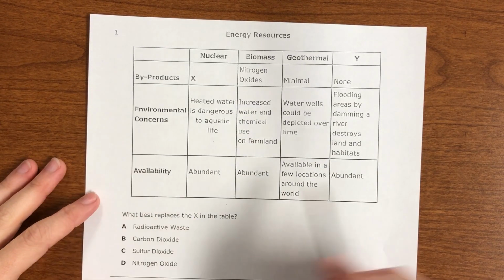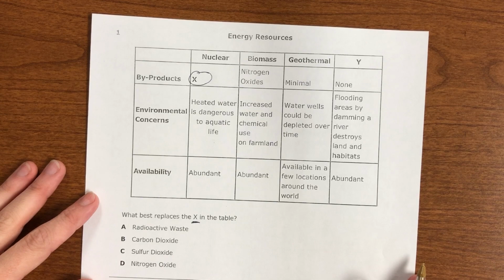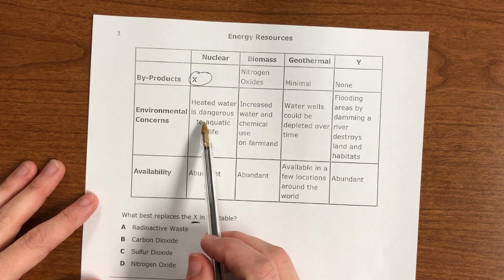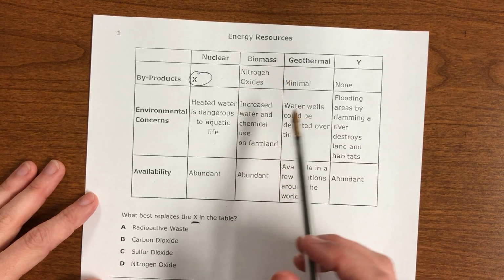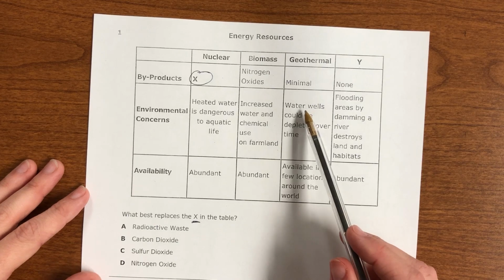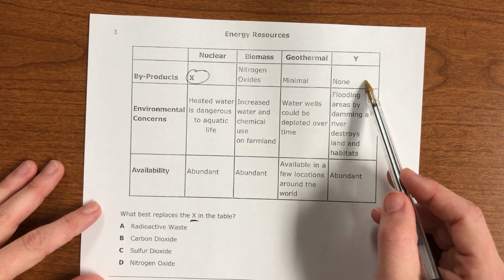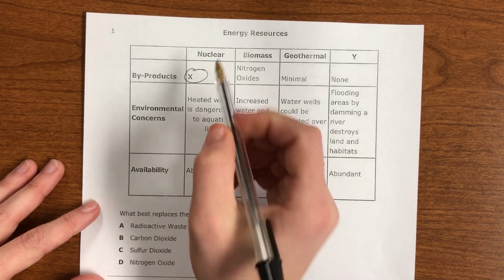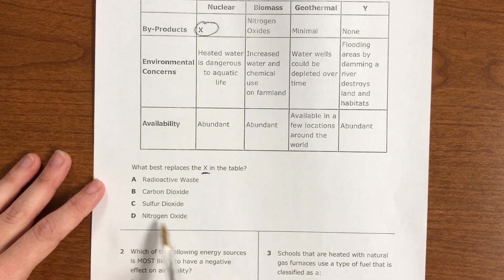tms er quiz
energy resources quiz